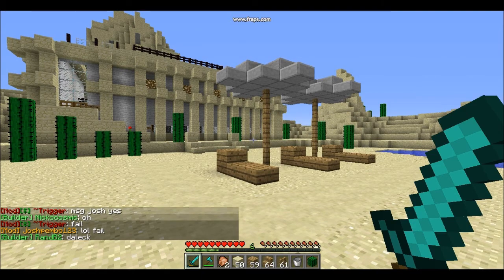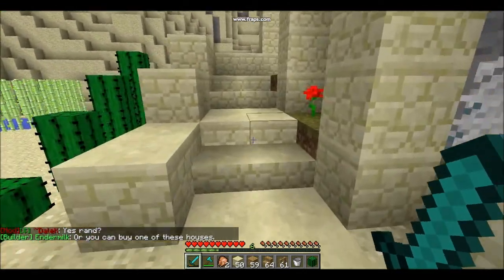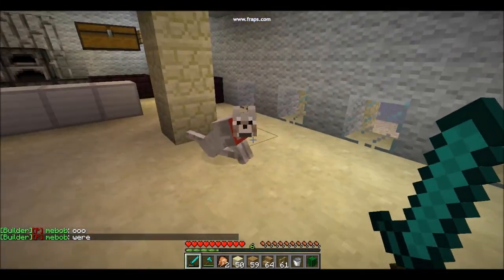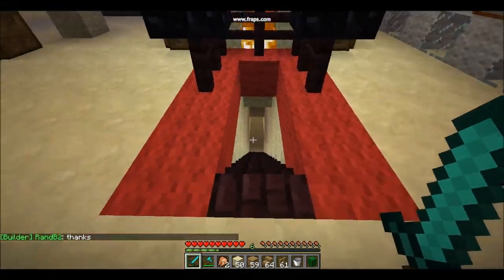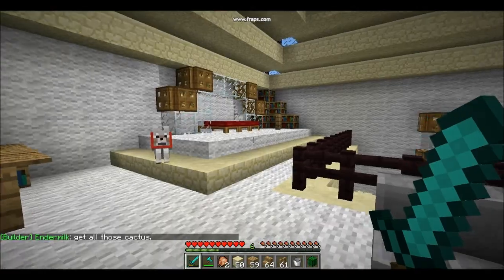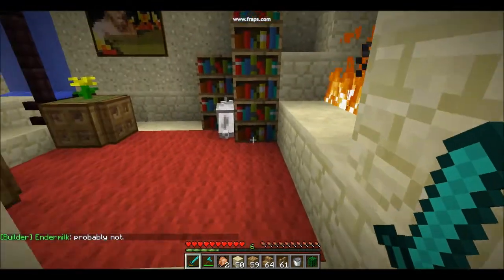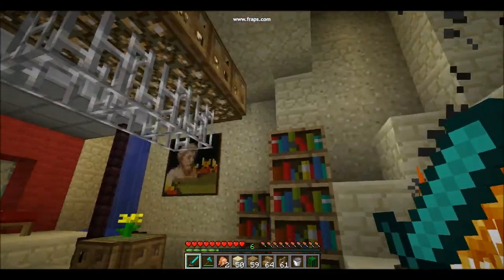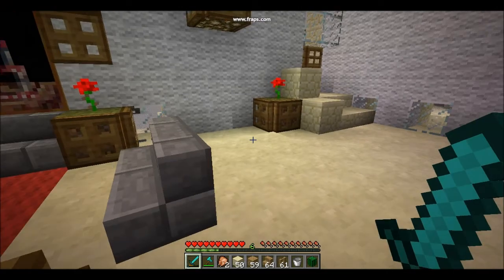Minecraft Adobe Brick Castle.wmv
This is me and Sol's first video. I hope you enjoy it. :3